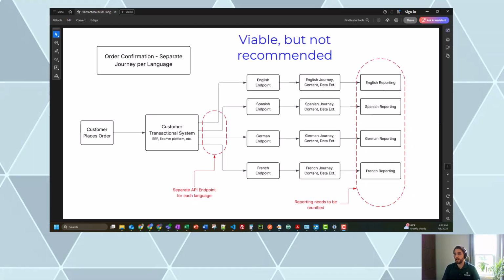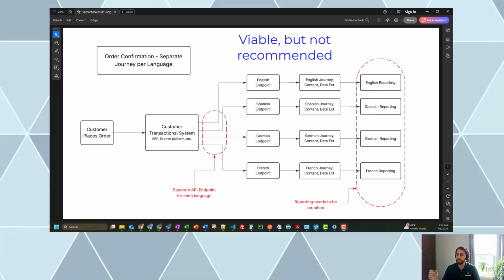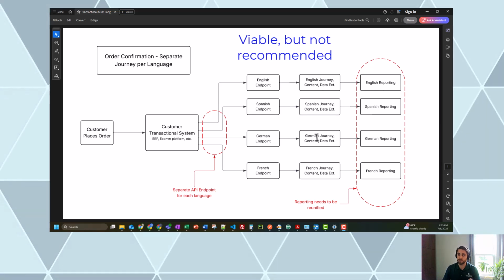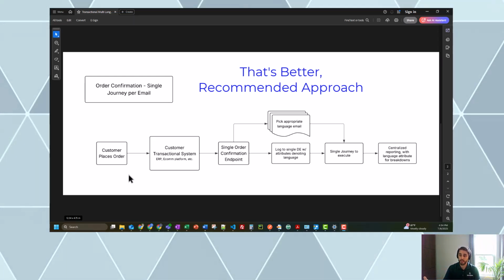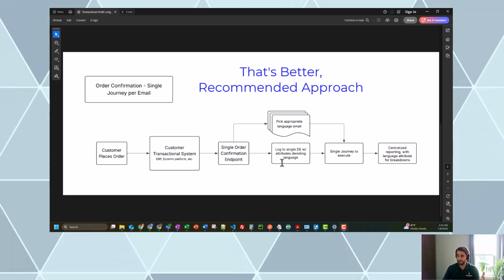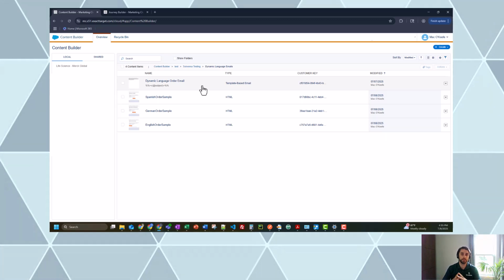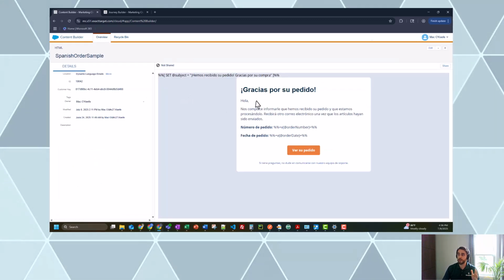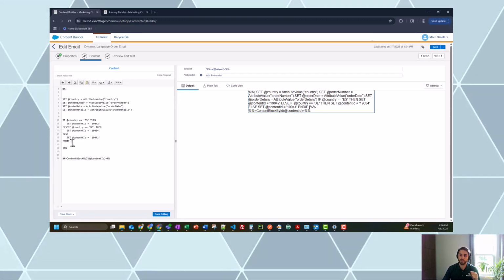How to Build Multi-Language Emails in Salesforce Marketing Cloud | Step-by-Step Guide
Want to reach your global audience with personalized emails in their native language? 🌍 In this video, we’ll show you exactly how to build multi-language emails in Salesforce Marketing Cloud (SFMC) — using best practices, content blocks, AMPscript, and dynamic content.

You'll learn:
✅ How to structure emails for multiple languages
✅ How to use AMPscript for language detection
✅ Tips for managing translations in Content Builder
✅ Real examples to simplify setup and QA

Whether you're targeting French, Spanish, German, or beyond, this Salesforce Marketing Cloud multilingual email tutorial will save you time and boost engagement. Perfect for email marketers, SFMC users, and global marketing teams.